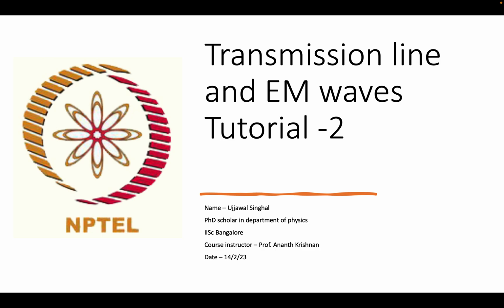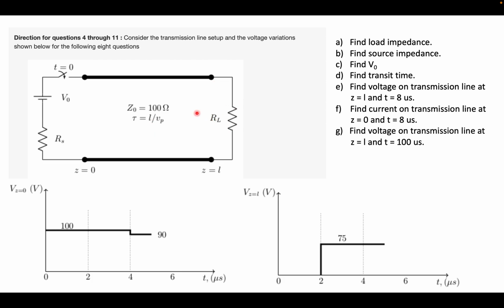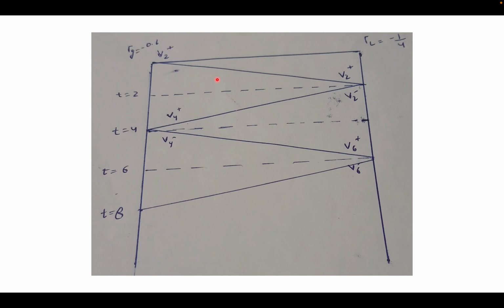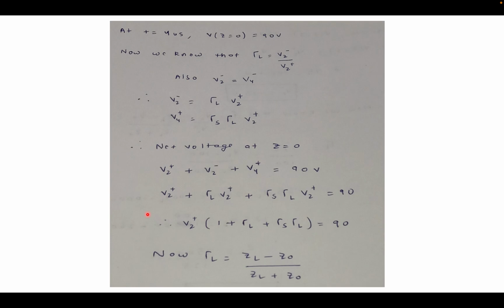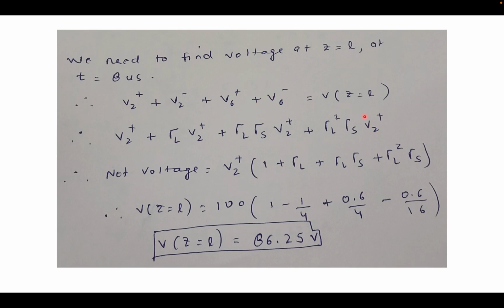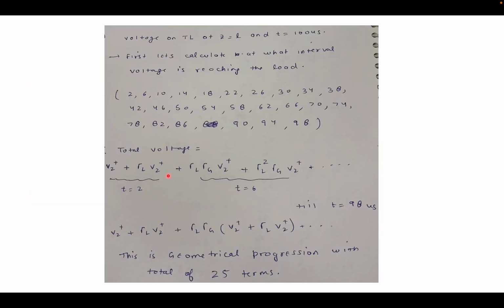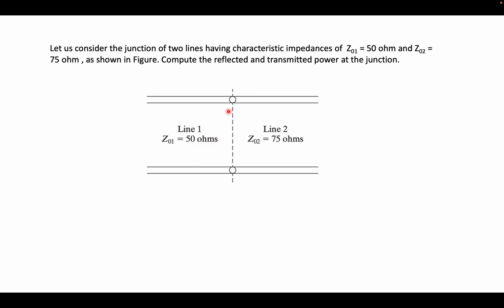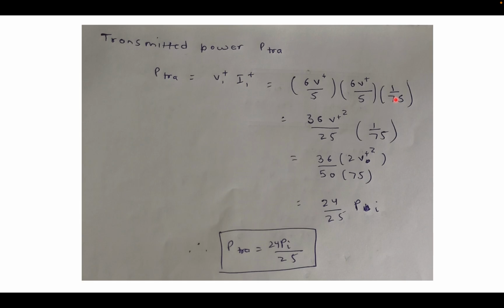Transmission line and EM waves : Tutorial 2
Due to some glitch, the last few minutes were not recorded.